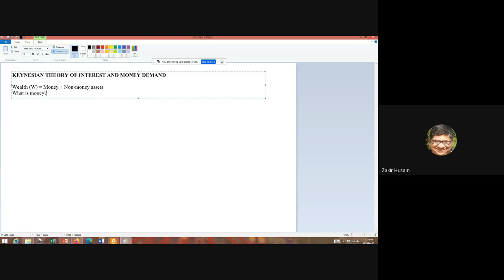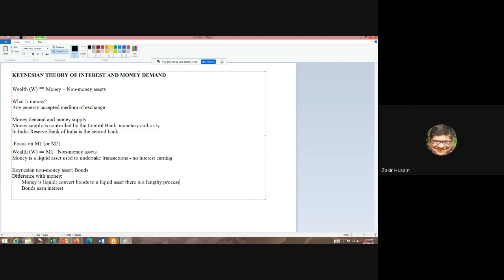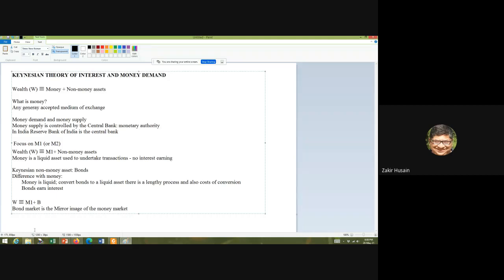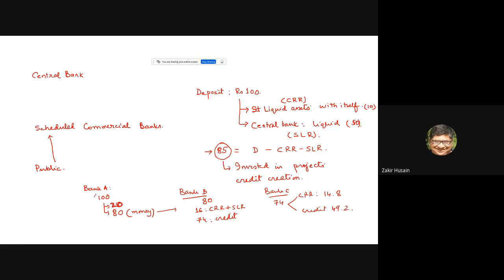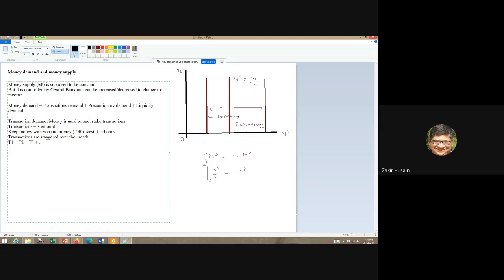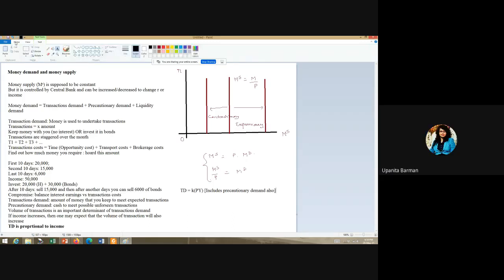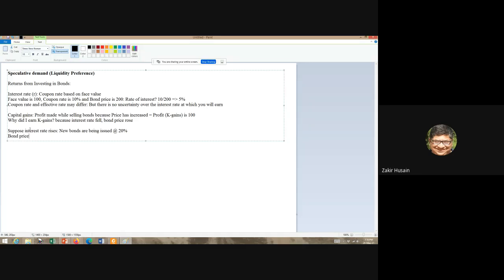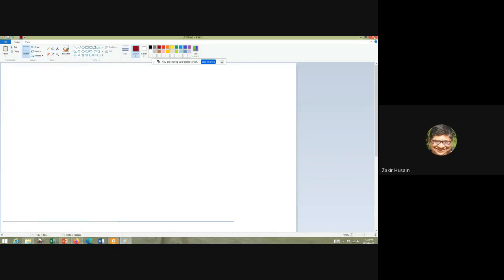LM Model: Part 1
We discuss the LM part in the ISLM model. The focus is on transactions and precautionary demand for money in this lecture. Speculative demand is introduced.